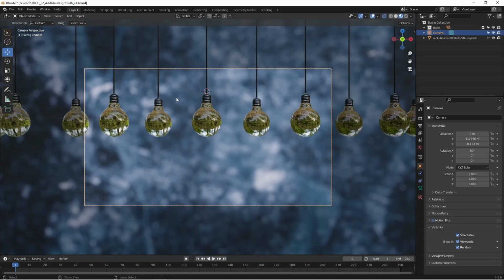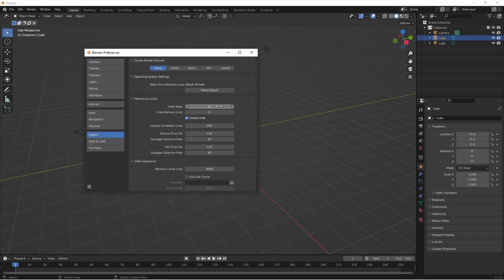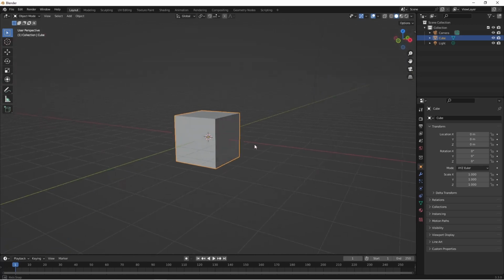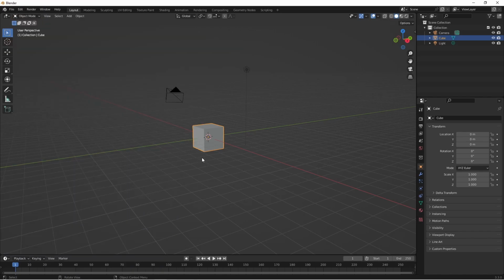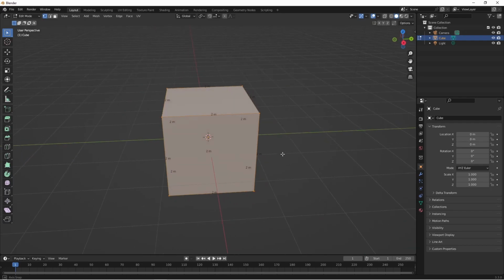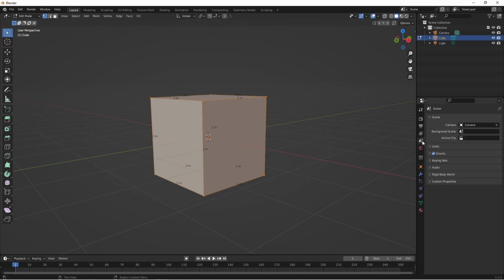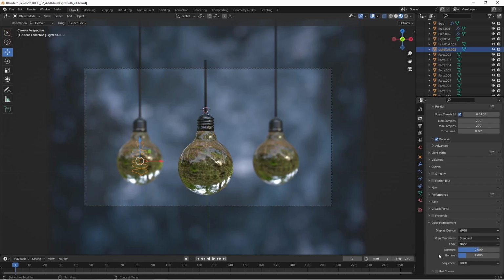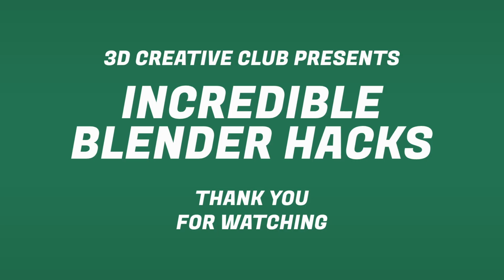3 Life-Changing Blender Hacks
Behold!  Three incredible hacks for Blender you may not know.